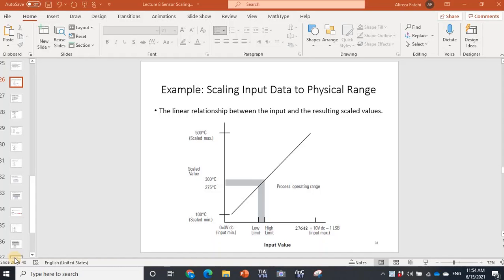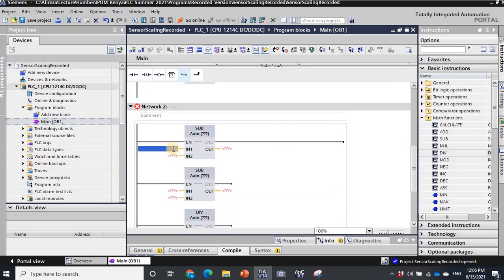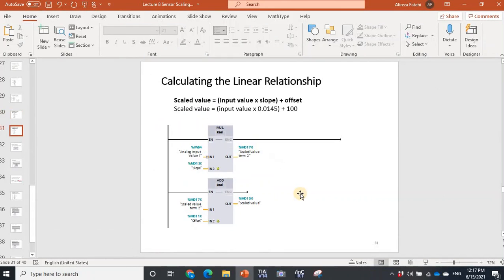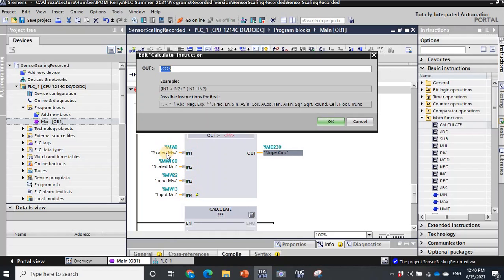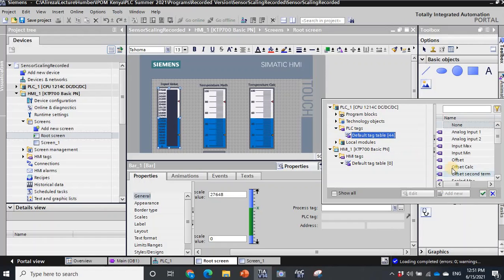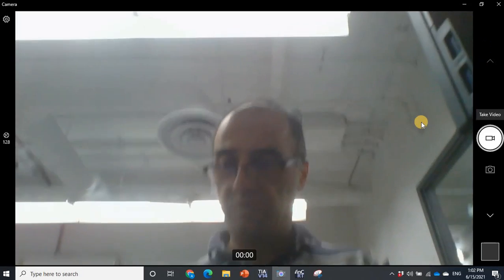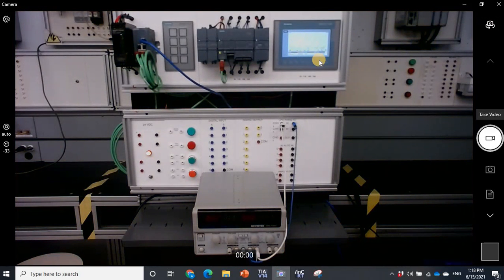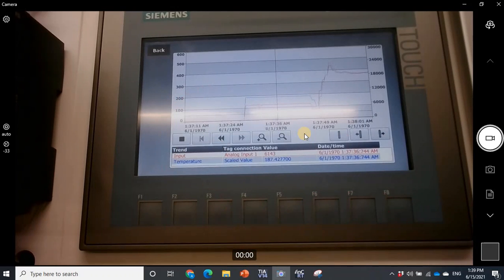Lecture 7 Sensor Scaling